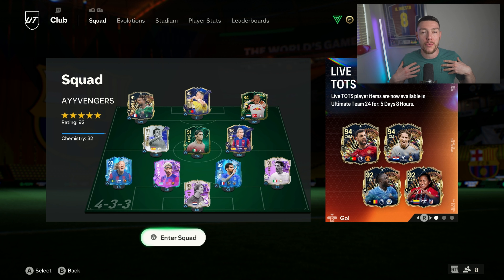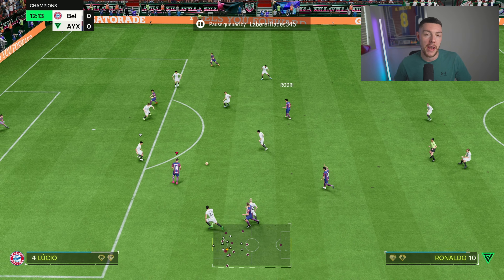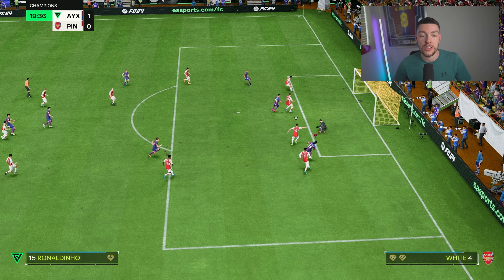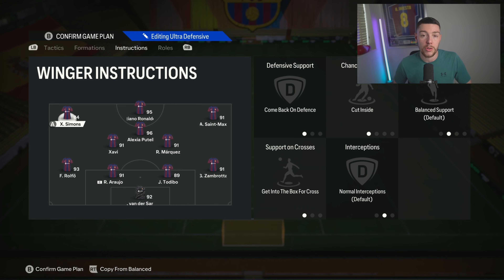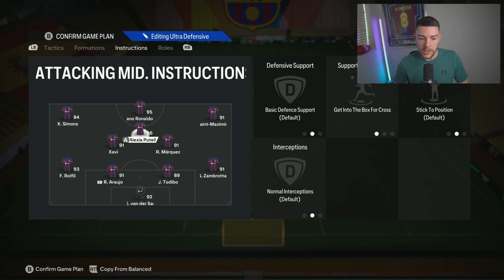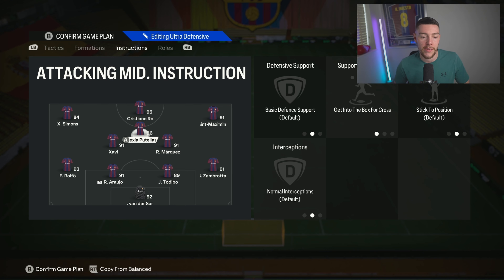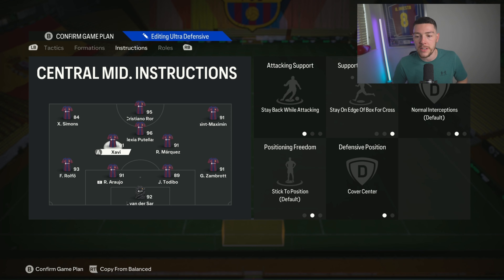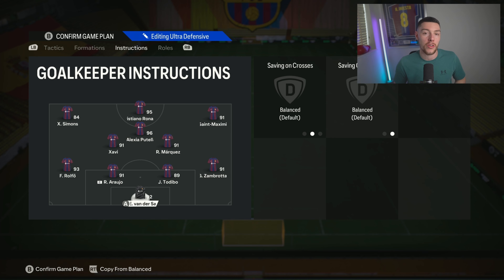433(4) = MOST OP 433 Variation!!🚨💣 ** BEST FC 24 Custom Tactics**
The BEST / MOST META 433 (4) Custom Tactics for NEW and OLD Gen to get MORE WINS in FC 24!!

What to expect from AYYLP:

► EA FC 24 Player picks
► EA FC 24 Ultimate Team
► Pack Openings
► Squad Builders
► Road To Glory
► Icon Packs
► Icon Player picks
► Fut Champions
► Rewards
► Custom Tactics
►Player Reviews